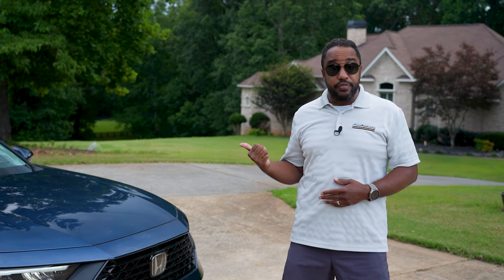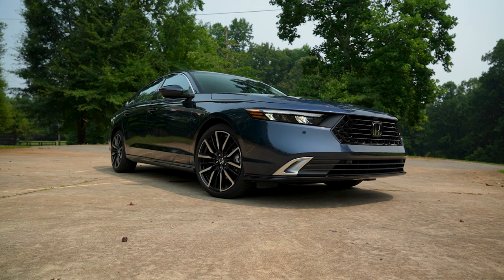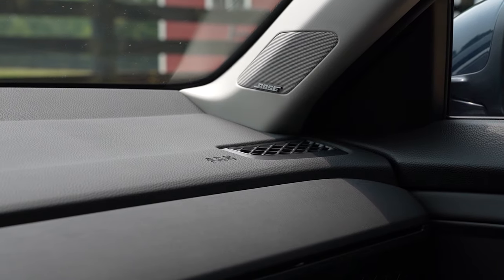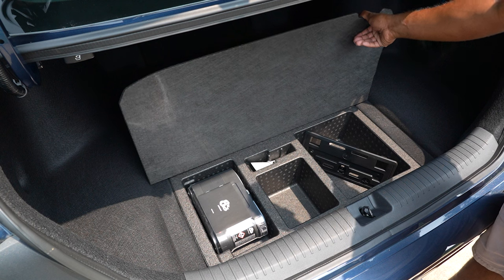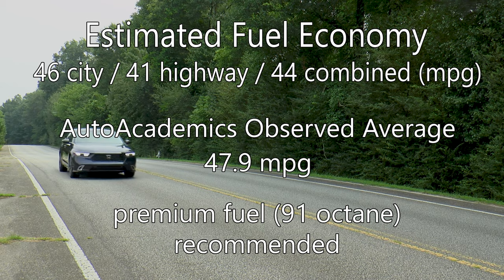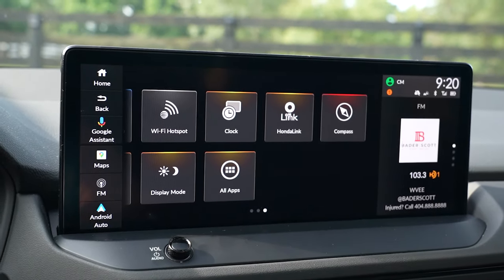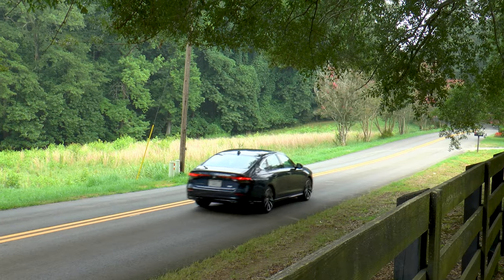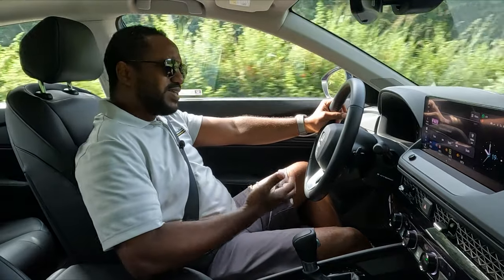Shame Honda Didn't Send Me One Sooner - 2023 Honda Accord Hybrid Touring Review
It's a shame they didn't send me one of these sooner, because I would have told you it's really good!  M.S.R.P. - $38,985.

CHAPTERS
0:00 - Intro
0:45 - Features
3:20 - Exterior
3:37 - Cargo
4:10 - Powertrain
5:00 - Efficiency
5:18 - Backseat
6:12 - Driver's Seat
7:51 - Driving Impressions
10:04 - Closing

MUSIC
"Marmoset" by Text Me Records, Grandbankss
"Sweet and Low" by Silent Partner
"Post" by Rick Steel